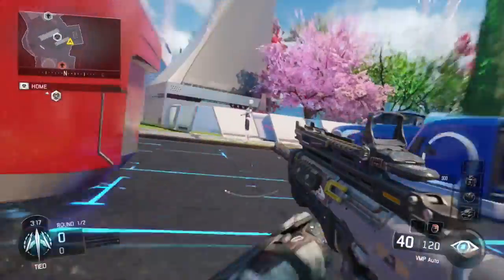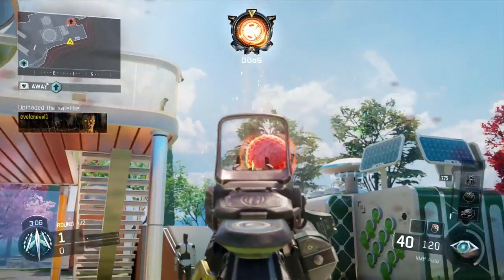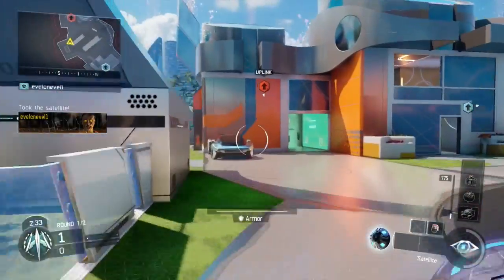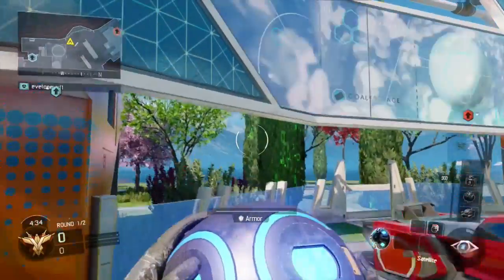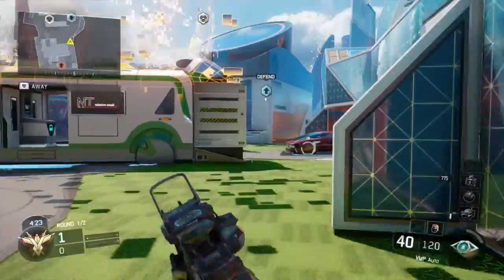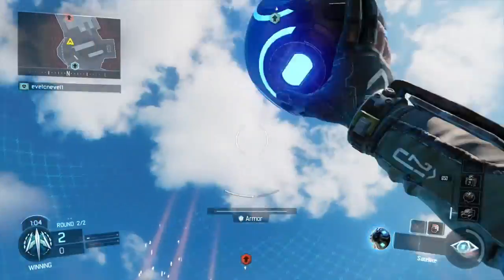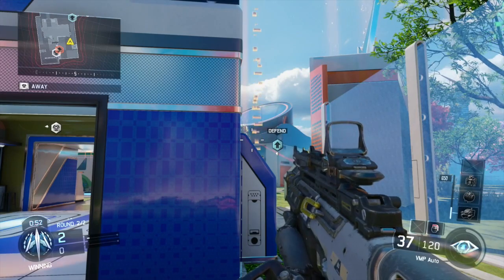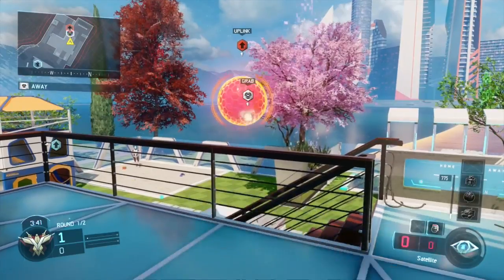nuketown uplink,over the house shots.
shots that can be made over the house in nuke town